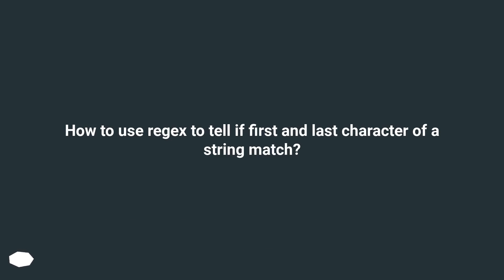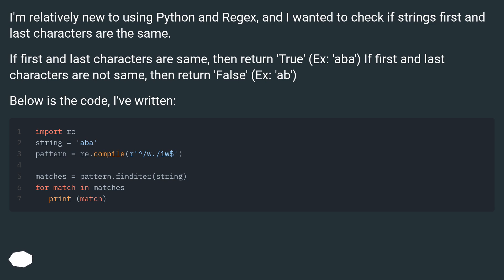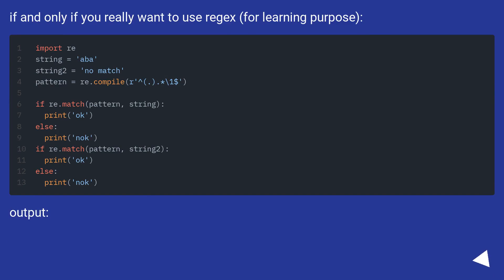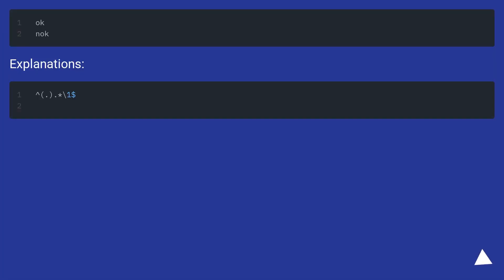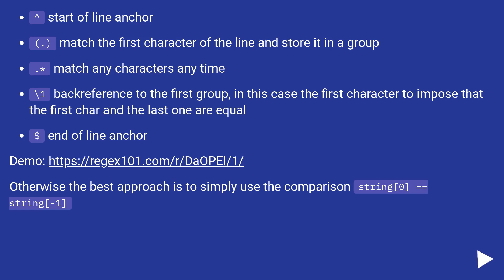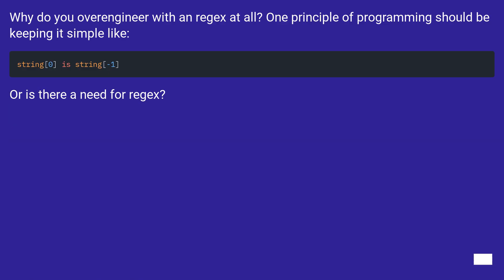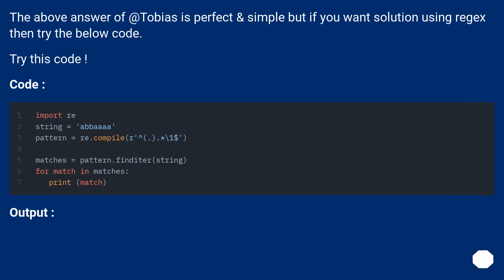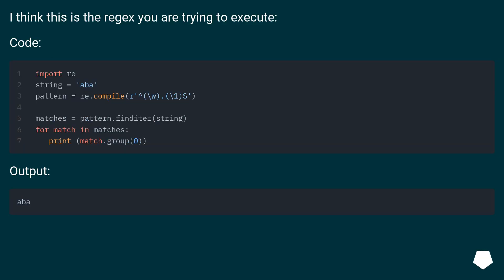How to use regex to tell if first and last character of a string match?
Chapters
00:00 Question
00:48 Accepted answer (Score 6)
01:54 Answer 2 (Score 5)
02:14 Answer 3 (Score 2)
02:44 Answer 4 (Score 1)
03:05 Thank you